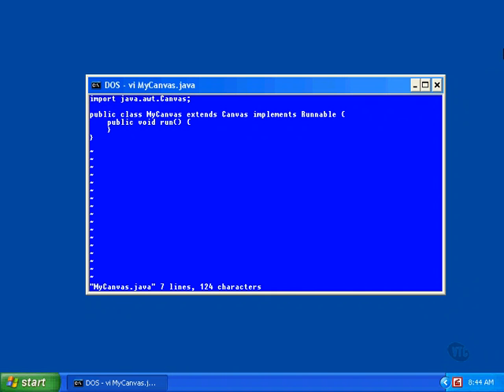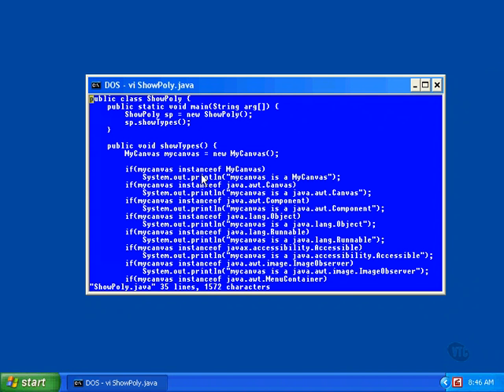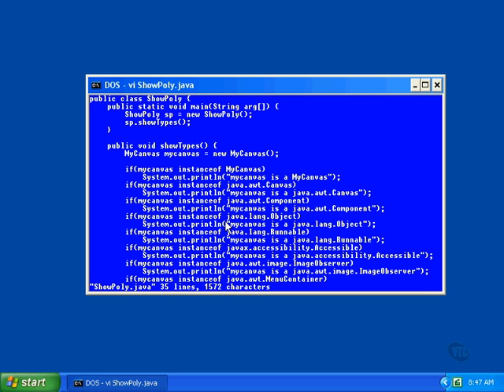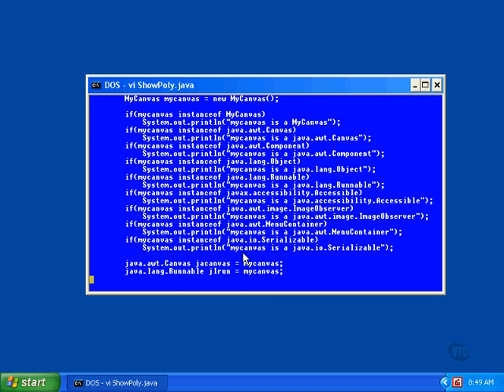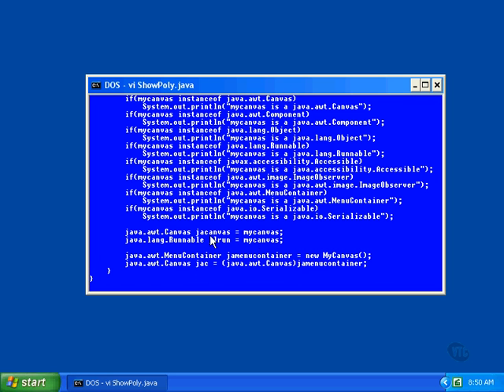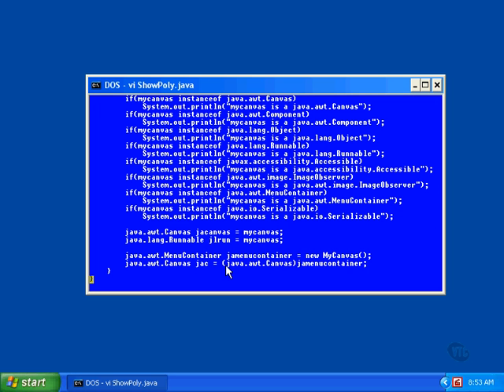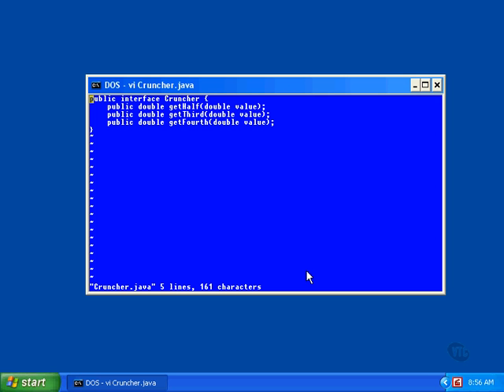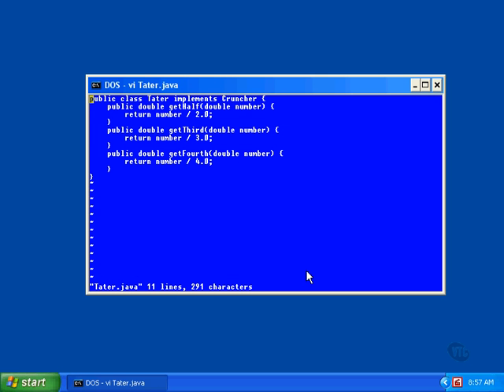70.Java Intro -Chapter10.Responding to the Mouse-Lesson1.Java Interfaces.